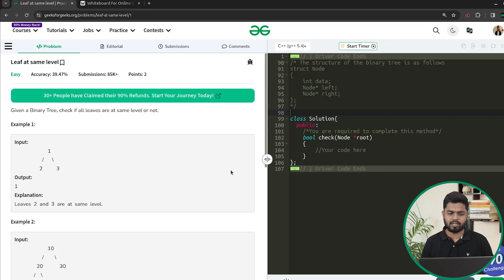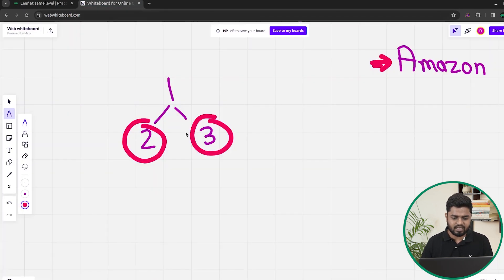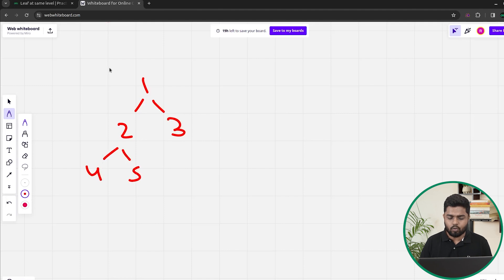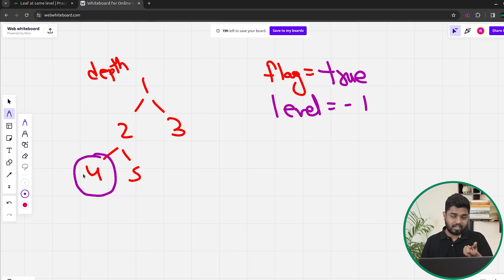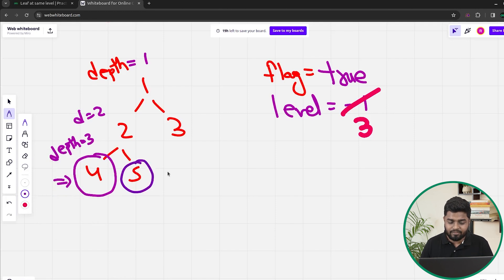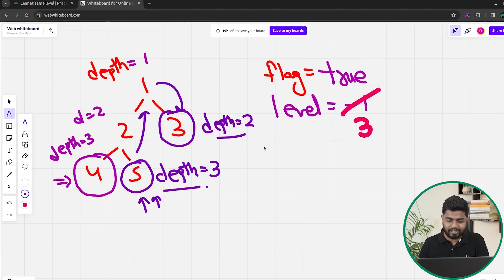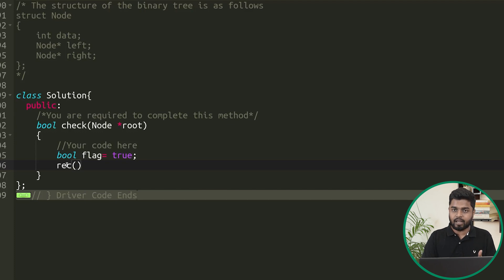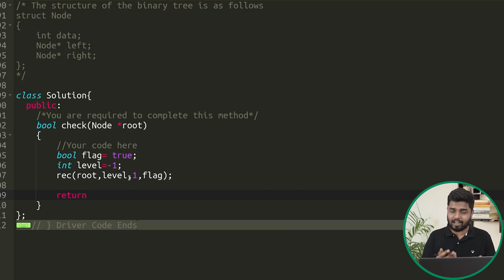POTD- 08/02/2024 | Leaf at same level | Problem of the Day | GeeksforGeeks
So come along and solve the GFG POTD of 8th February 2024 with us!